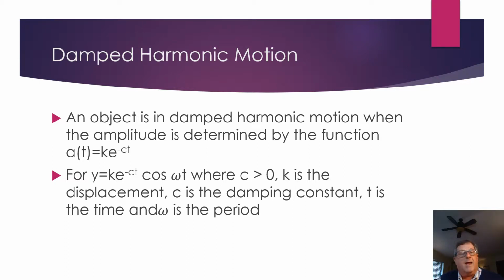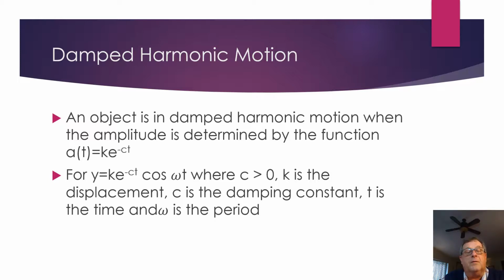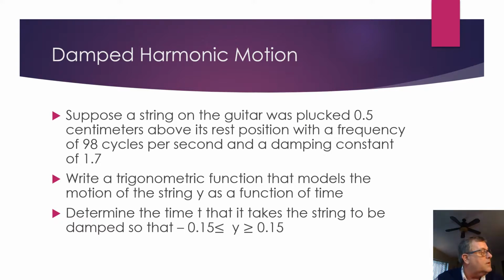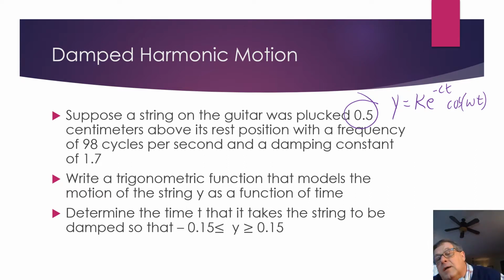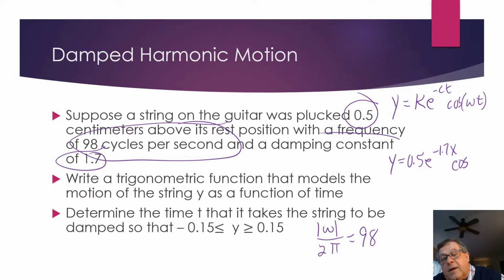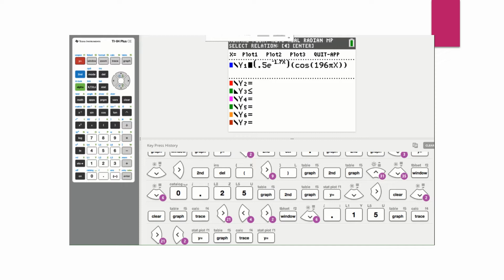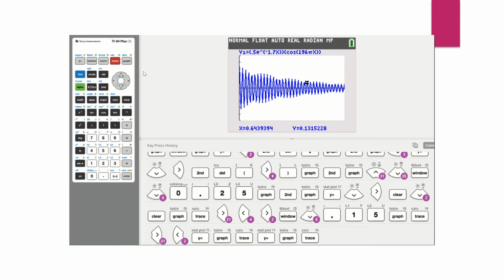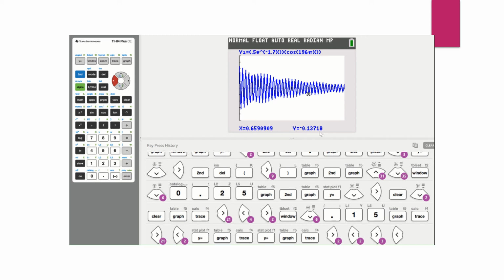Damped Harmonic Motion